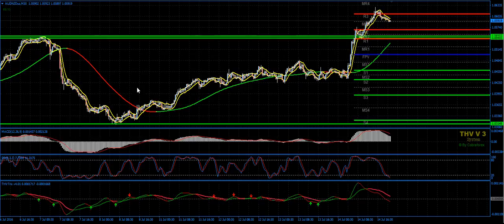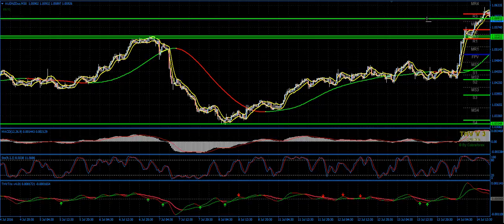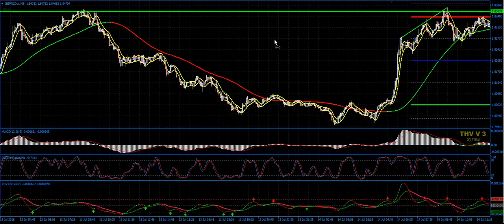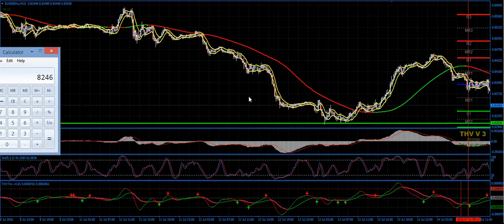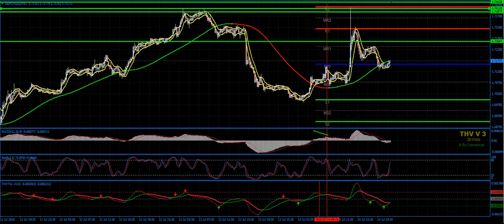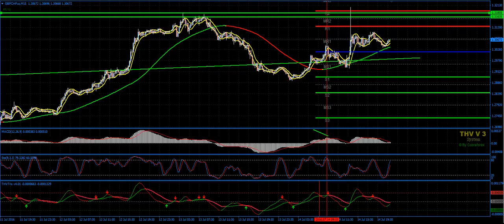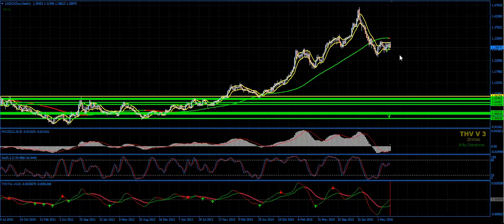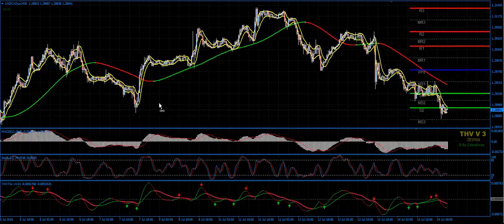How to make 800 pips in 24 hours! :) Training for July 14, 2016